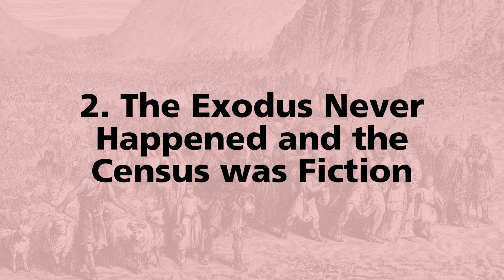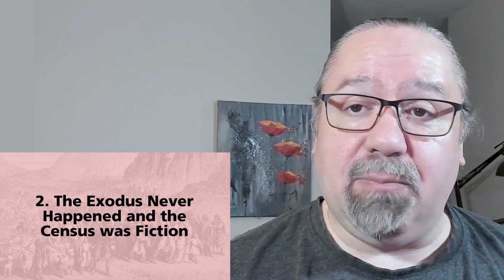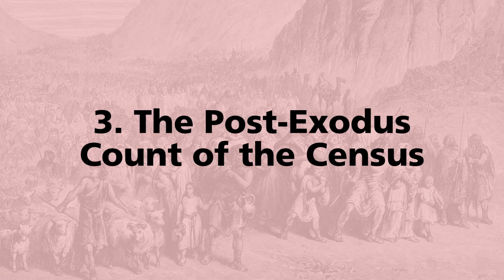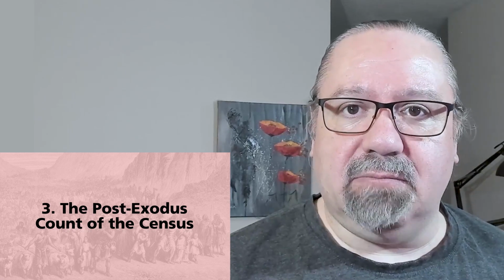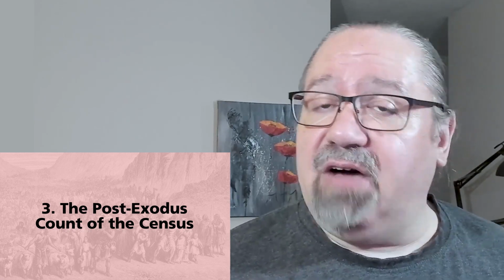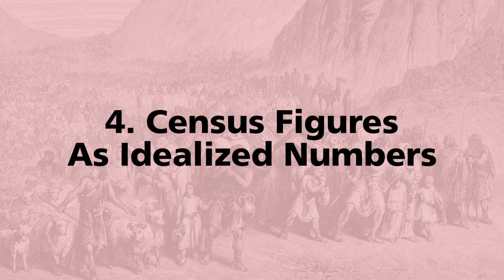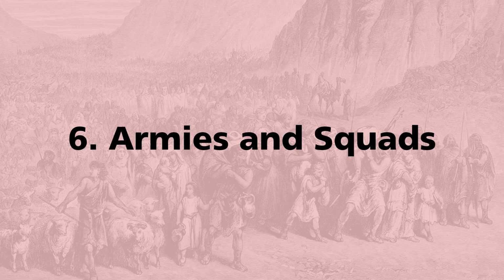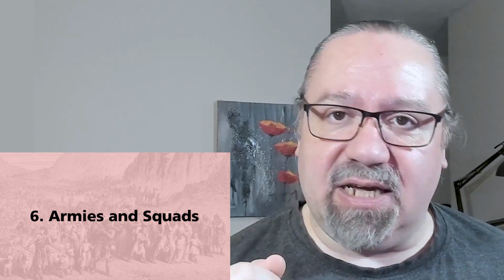The Mister Empty Conjecture Show: The Census Numbers in the Pentateuch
This video discusses the census numbers in the Pentateuch.  Numbers 1-2 and 26 are among the most controversial passages regarding the exodus account.  We will discuss nine different interpretations for this passage in a fun and interesting way.

We are leading an Egypt and the Bible tour on March 2025.  If you want to participate in the tour or would like more information, the link is . The link to register is in the "Departure Dates" box.

If you feel like directly supporting the work of this channel, consider purchasing Ancient Egypt and the Bible merchandise from our store ) or by becoming a patron on my Patreon account

Also consider purchasing my book, “The Ark of the Covenant in its Egyptian Context: An Illustrated Journey.”  Available now through most major book retailers.

We are raising funds for a new book project on the “Ten Plagues of Egypt.”  In this book, we plan to delve into the Egyptian culture context of the plagues of the Exodus so as to discover what those plaques would have meant to the Egyptians.

If you would like to help us with this project or wish to support our work financially and don’t want to be a Patreon member, please consider a donation to my a crypto currency wallet for Monero XMR ( 46RXpVRn5QtK25gU1naVa72tWa1nGdfGwK8npLaAZKwKQp9i8qbe1CDS5cjVcNX4Ug47Uh5Q8kid3eDV5za9b4saQ5sEWf5 ) or Bitcoin BTC ( bc1qn4hykytwr4kh8c2z9w05mqcq040h9vgtwl0pt5 ).

If you want to continue on the conversation and meet other members of this community, you are invited to join us on our Discord community